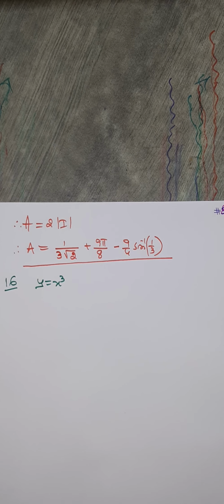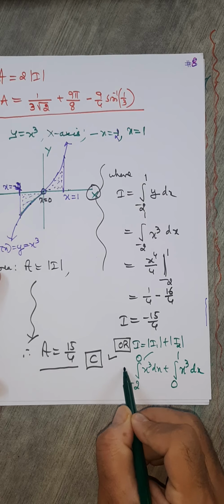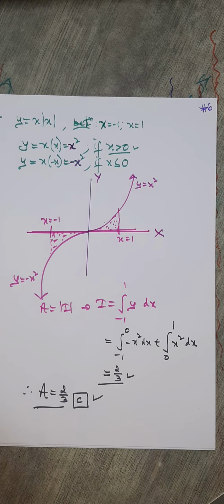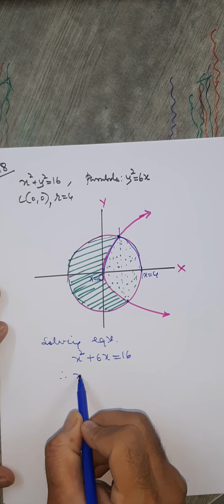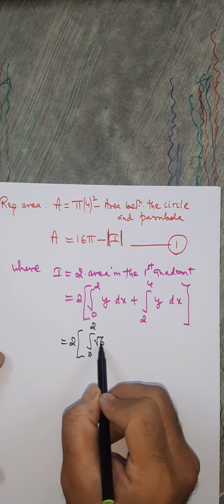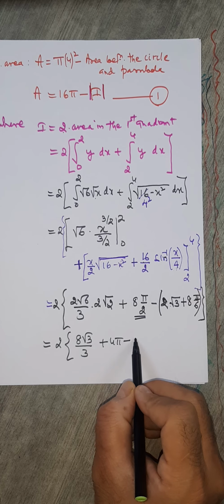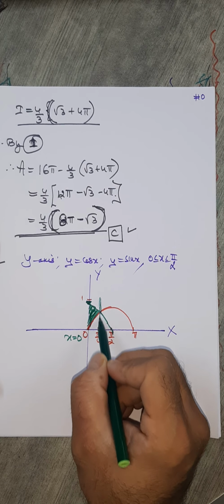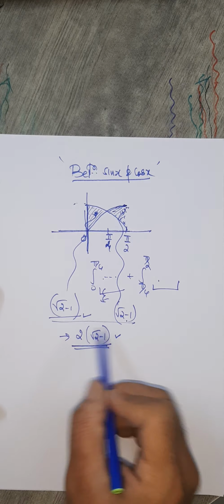Class 12 Maths Chapter 8 Application of Integrals lecture 6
Lecture 6 Class 12 Maths Miscellaneous Exercises 8, Q16 on wards